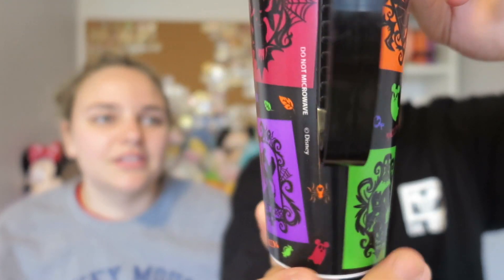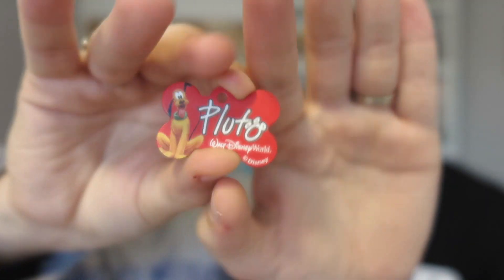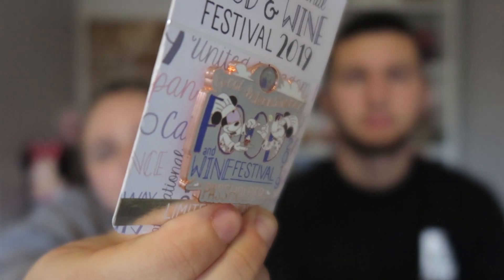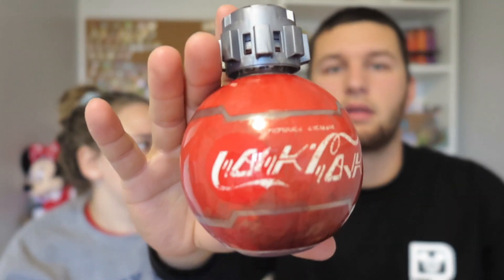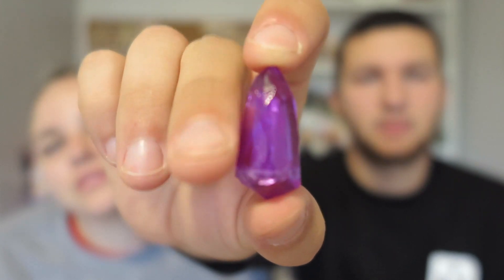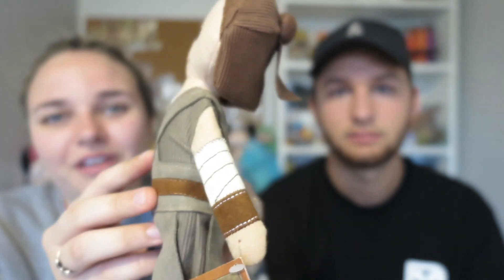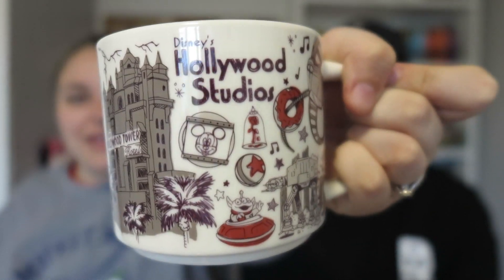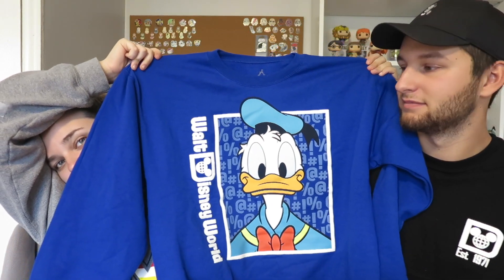HUGE Walt Disney World Haul | October 2019 | Galaxy's Edge | Magically Katelyn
↓ CLICK ME FOR A MAGICAL DESCRIPTION & LINKS! ↓

Reuploaded due to technical difficulties!

In this video,  I share all the things we picked up from Walt Disney World in October 2019 including items from star wars: Galaxy's Edge

Hello! My name is Katelyn, I am a lover of dogs, Disney, and a good cozy home vlog. Join me in my little cozy corner of the internet! All are welcome here.